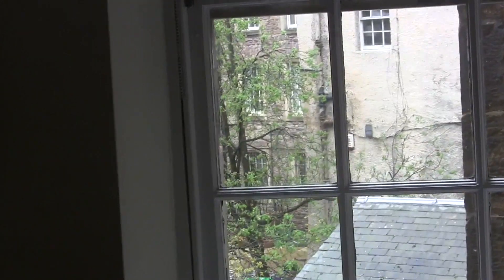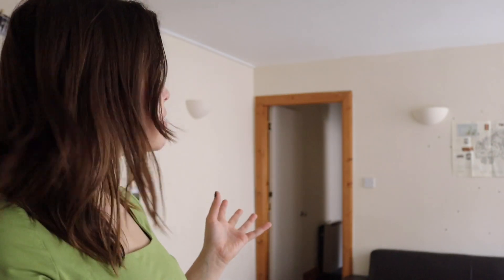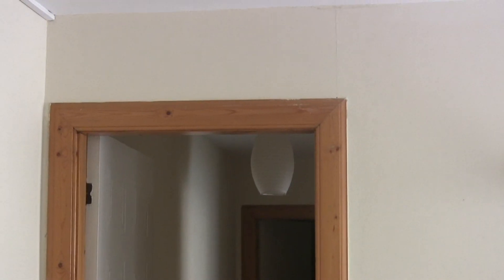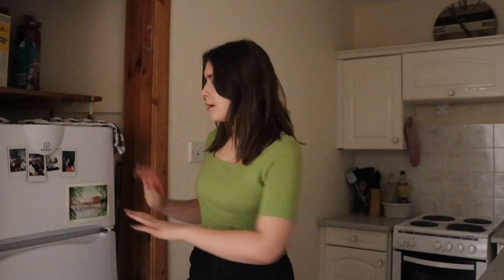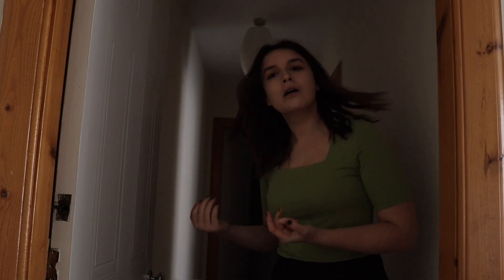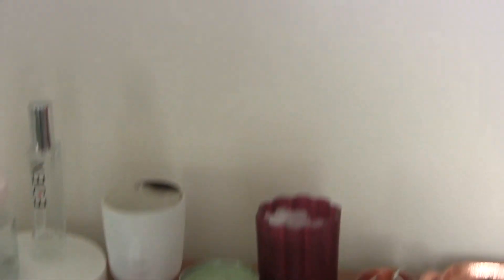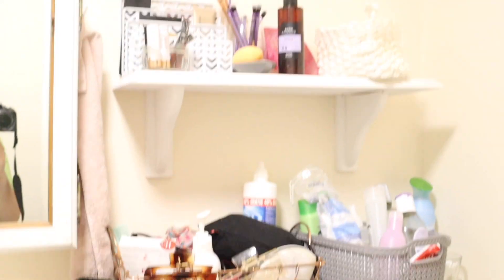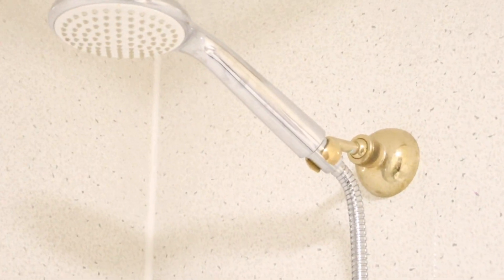edinburgh flat tour | what it’s REALLY like living on the royal mile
i guess the news is finally out - i'm moving. or have already moved and am editing this from the comfort of my new bed:) and what better way to commemorate moving flats in edinburgh than an apartment tour of my old flat? living on the royal mile had many benefits but also several downsides. i hope this video was helpful in giving you a glimpse into an old town flat and how much money you'd have to pay to live in one.

💌 socials

🎶 music